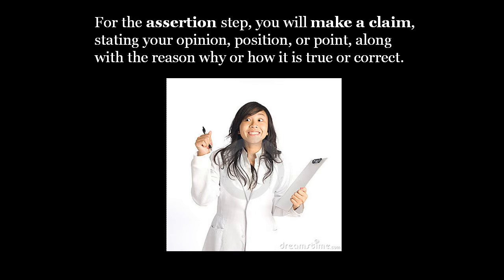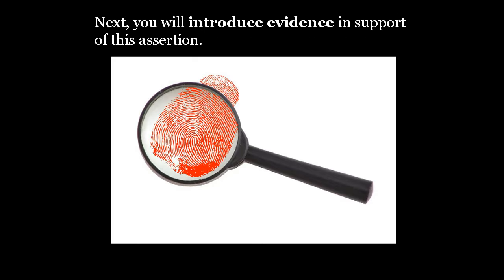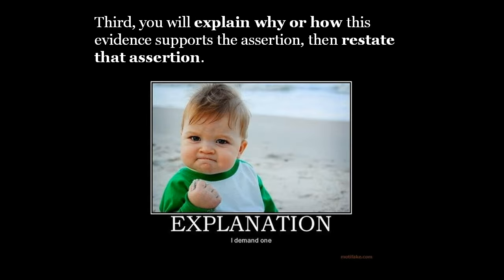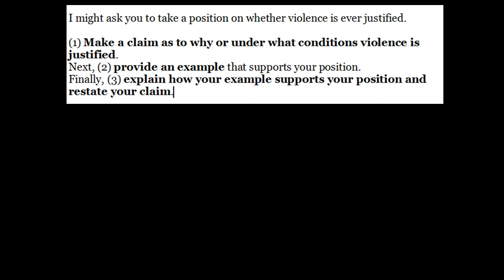Using Reasoning and Evidence to Support Your Position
This video details how to use evidence and reasoning to support your position.